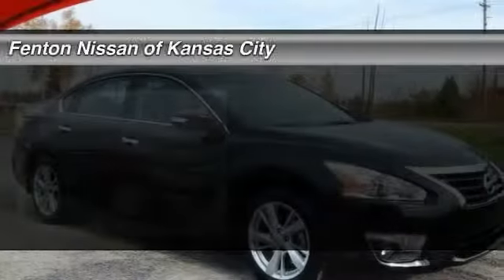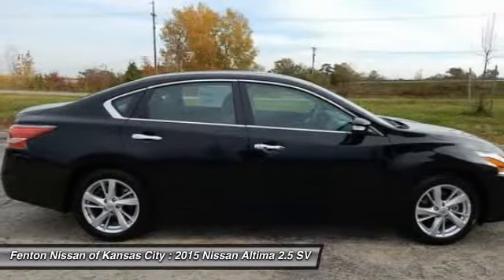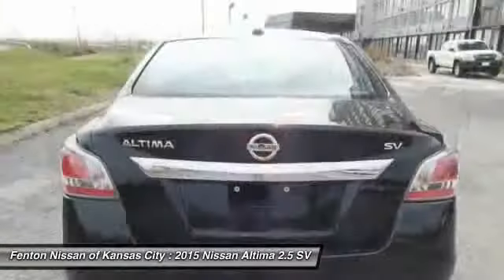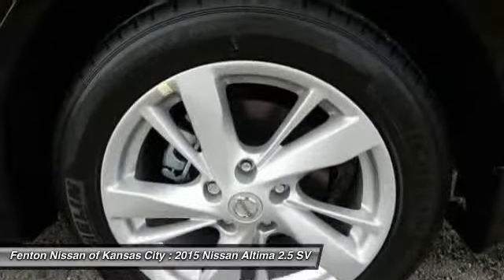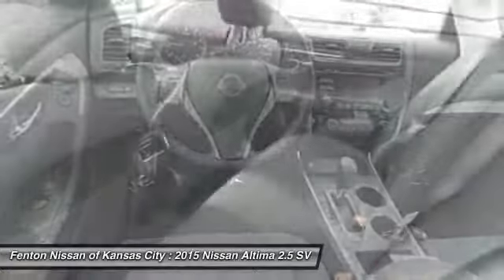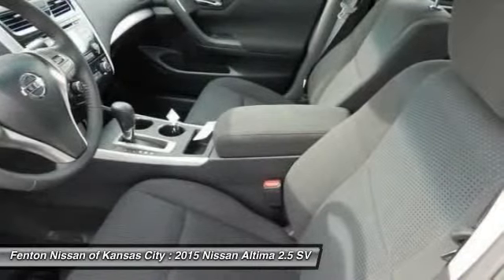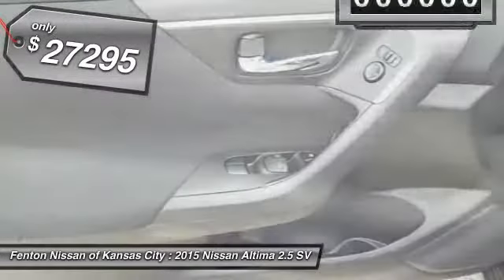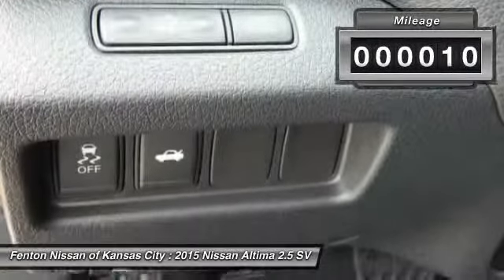2015 Nissan Altima 2.5 SV Kansas City MO 64153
2015 Nissan Altima 2.5 SV

This vehicle is located at:

9600 North West Prairie View Road